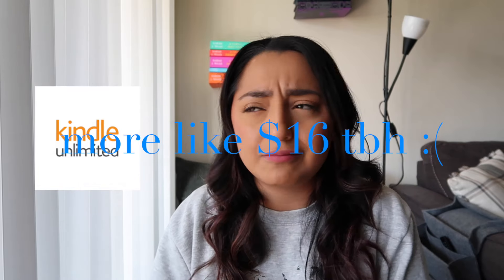read books for free! ( budget friendly ways to read more books)